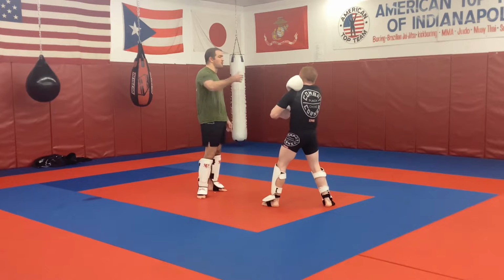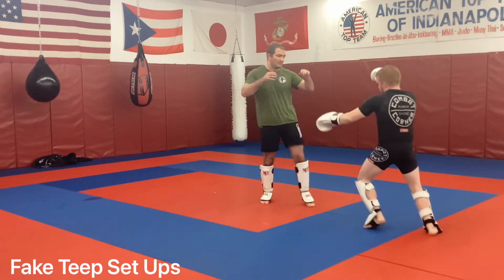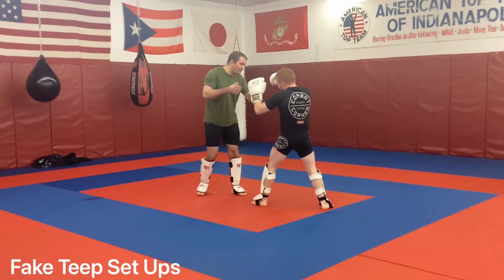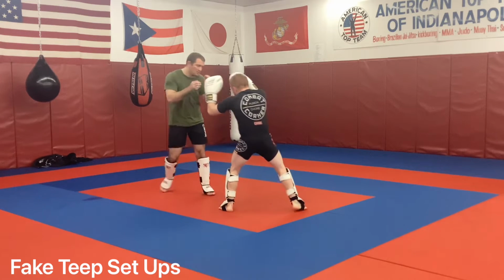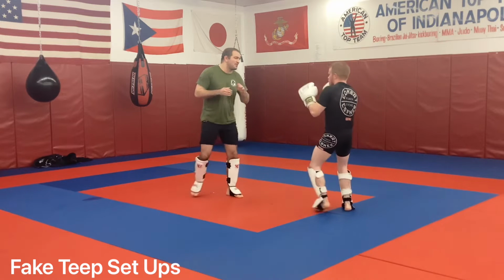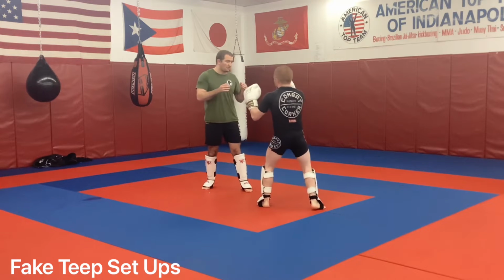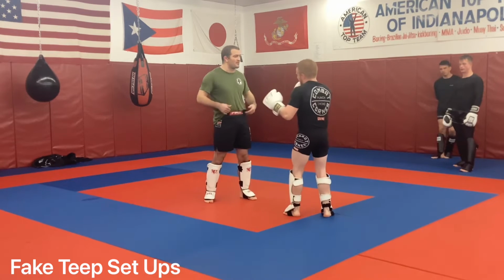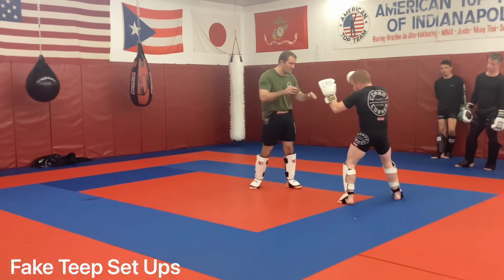Using a Fake Teep as a Set Up